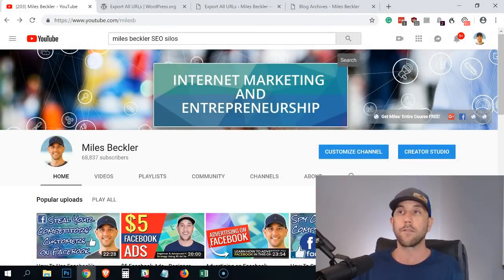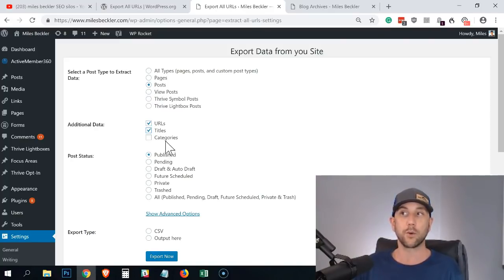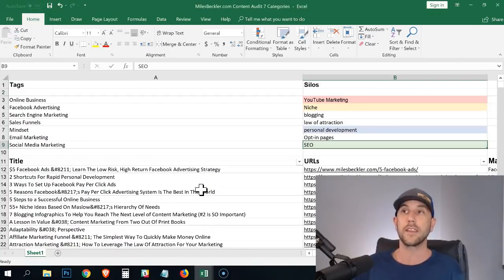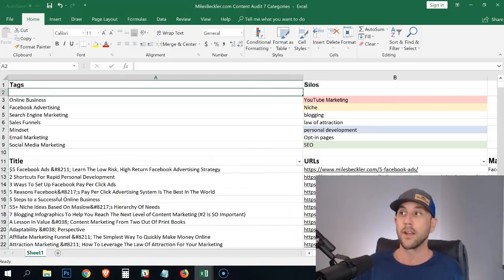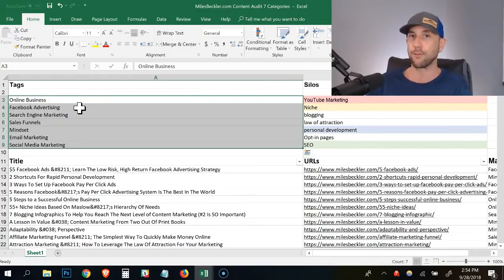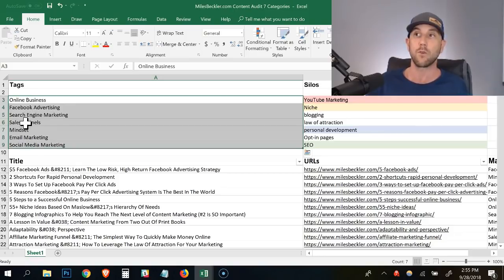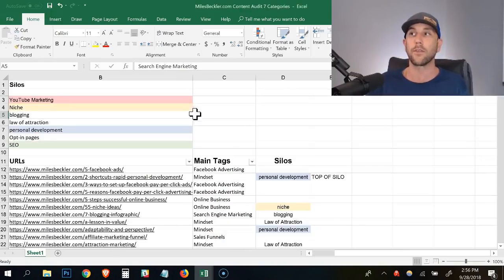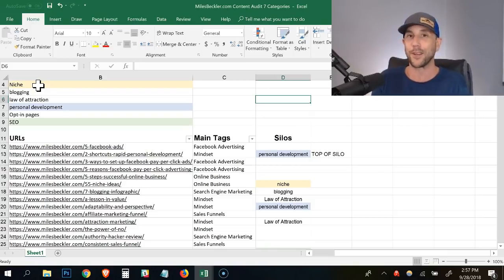How To Run An SEO Content Audit To Build SEO Silos! Organize Your Content For Better Search Rankings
This video shows how to audit your content for SEO. You will see how to organize your content with SEO silos so the search engines fall in love with your site and give you more traffic!

the first video in the SEO silo series that explains what a silo is and maps out how to create one can be found

Personally, I'm not the type of person to map out a big silo plan and execute it one post at a time… That just doesn't work for my personality!

I'm more of the kind of person who just blazes forward creating content and making progress as best I can.

Then after creating hundreds of posts I run a website audit to understand what I've created and to group the relevant blog posts together into SEO silos.

You will learn my exact process for this type of search engine optimization content audit in this video.

This is one type of an SEO audit but honestly, it is mostly a content audit.  A full site audit for SEO would get deeper into the domain authority, page authority, search volume, rankings of each post.

There is a time and place for a full SEO audit, but if you have completed a 90 day challenge or have been blogging for some time and have a lot of disconnected content pieces on your site...

This type of content audit will help you improve the rankings of your best and most valuable posts!

First you will learn the exact WordPress plug-in I used to export all URLs and titles into a spreadsheet so you can work with it later.

Then you will learn how to organize the content at two separate levels using WordPress' tagging function and also internal linking.

We build out all of the organization in the spreadsheet first through adding two separate columns one for the tags the other for the silos…

Then you go on page in the WordPress dashboard and actually implement the linking structure for each silo and add the appropriate tags to each post.

The main goal is to stay focused on 628 categories that all of your content groups within. You should only give one specific tag (usually representing a category) to each post. This forces you to get extremely clear on your core content areas.

You will also see how I was able to lay out the tagging system onto my blog roll to help for the user experience in viewing my content on my website too.

Helping users find more content they are interested in is key to increasing page time, page views, and all of those metrics Google likes to see from users spending time on your site.